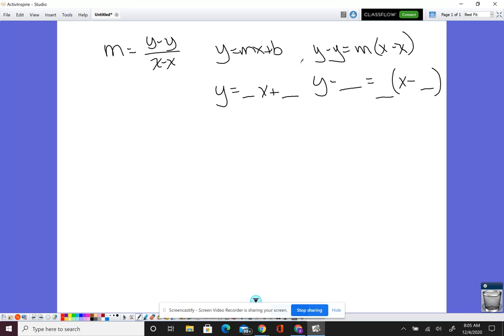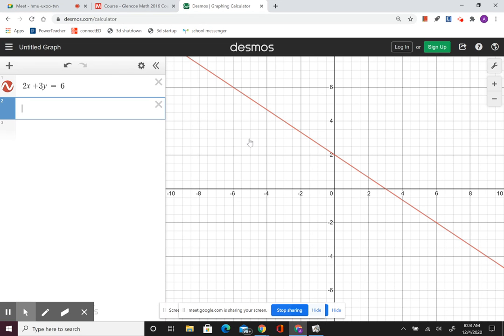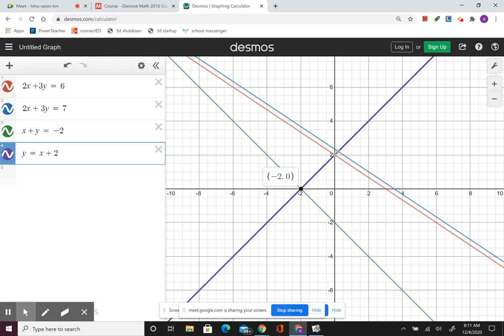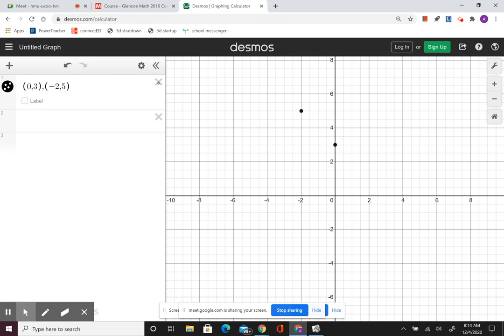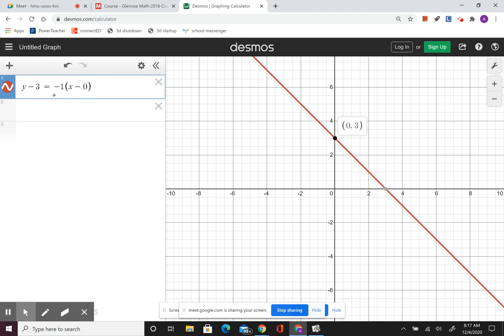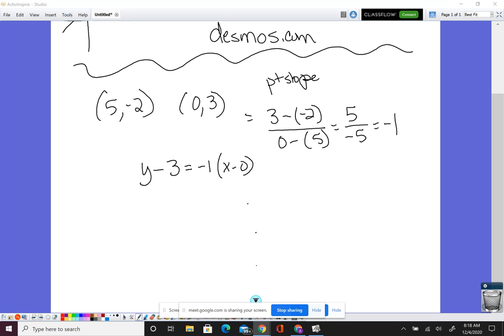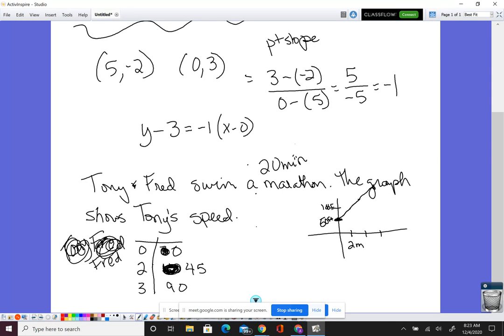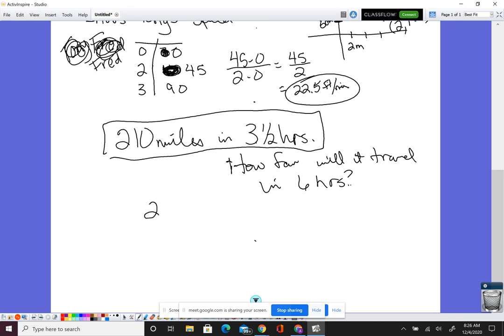Math 8 test review